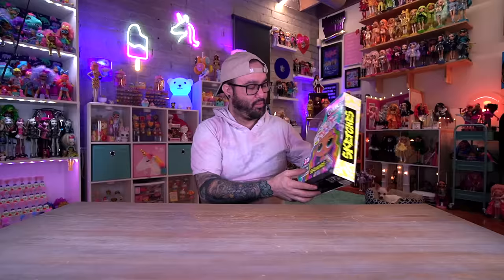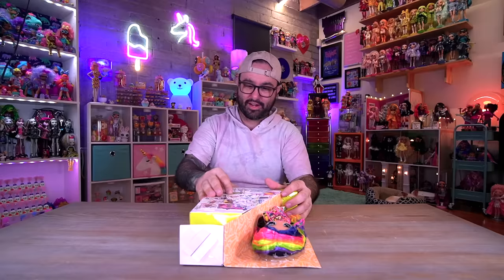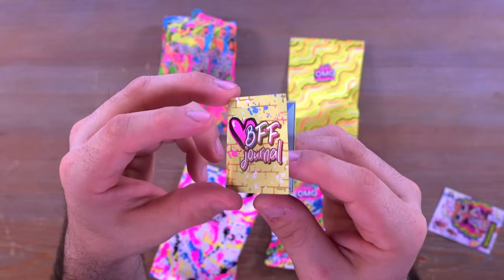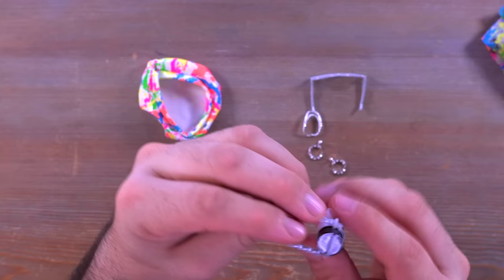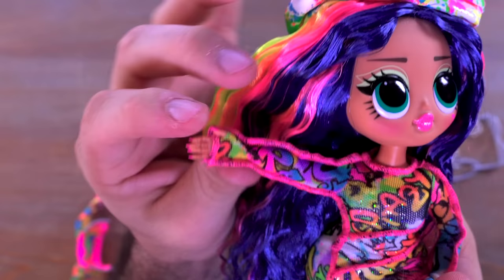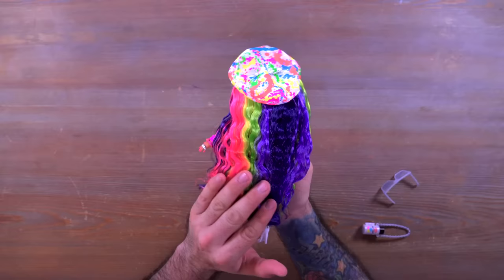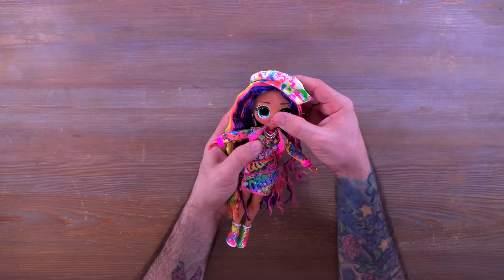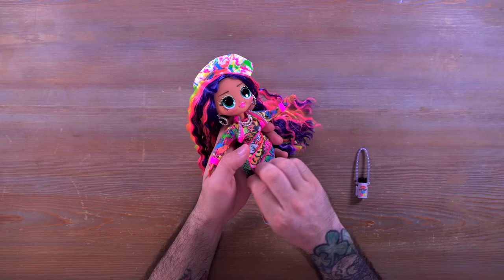LOL Surprise! OMG Sketches Doll Review!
LOL Surprise! OMG Sketches Doll Review! The New Sketches and Melrose OMG Fashion doll reviews are here! These 2022 BFF OMG dolls pack some amazing style! OMG Sketches doll!